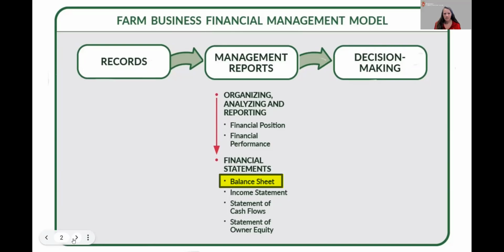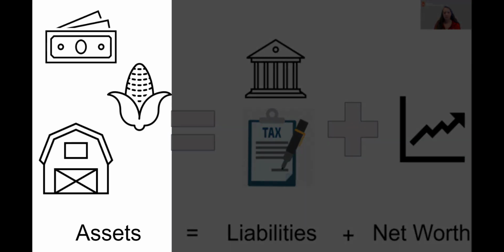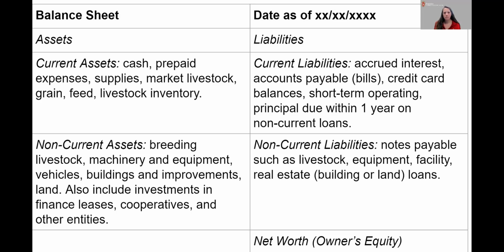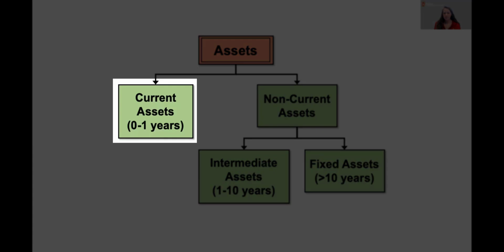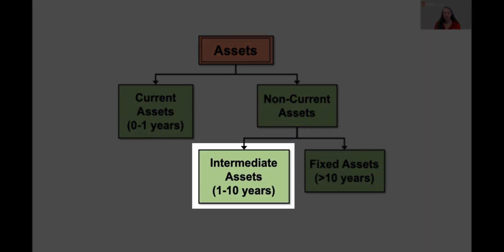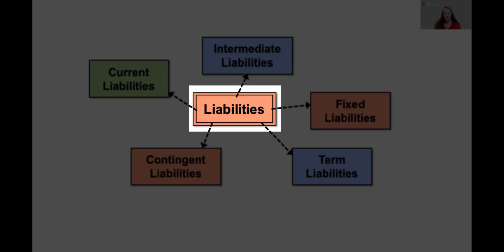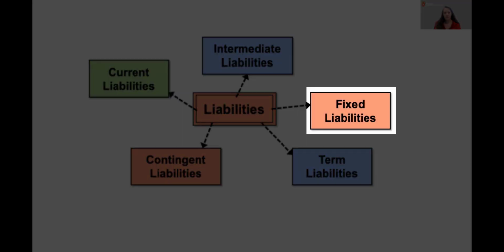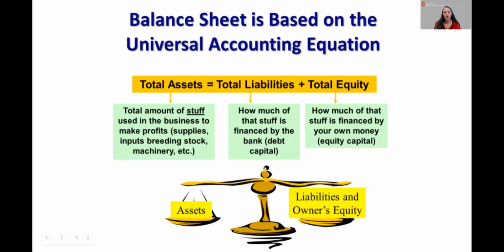Preparing the Balance Sheet,Farm Financial Model Series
This is one in a series to introduce you to the farm business financial management model.

The balance sheet is one of the most used financial reports and displays what your farm business owns and what is owed. The difference represents your claim to assets or net worth in your farm business.

To view the article and spreadsheet tool for this video, please

To understand the farm business’ records, one needs to understand the purpose records serve to and for the farm manager.  The model begins with records which details collecting and organizing of the farm business’ production information and financial information. Records provide the production and financial information necessary to complete the management reports. The financial model is linear and circular. Reports make sense of the records, allowing farmers to integrate financial sense into production decisions. This material was developed by University of Wisconsin - Madison Division of Extension educators and specialists. The material is supported through funding from USDA/NIFA.
For more information on the farm business financial management model, you can visit the Extension Farm Management